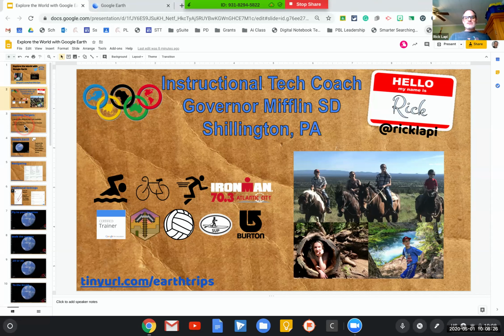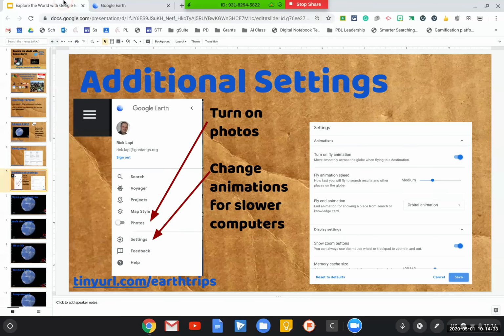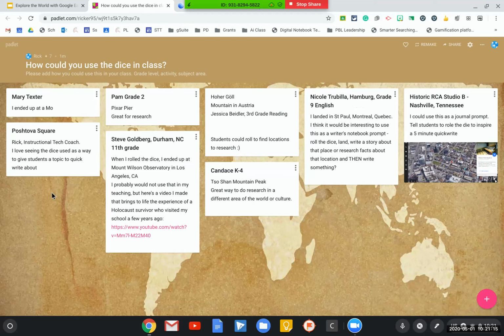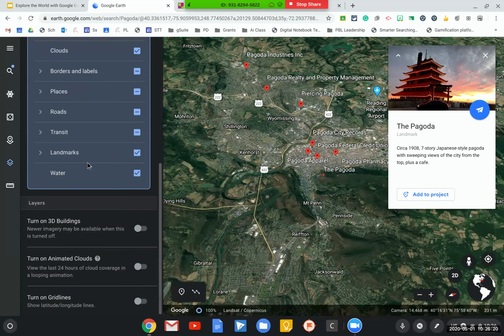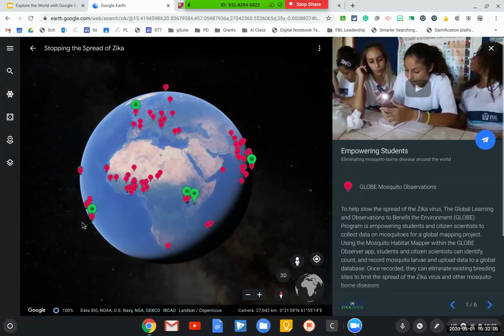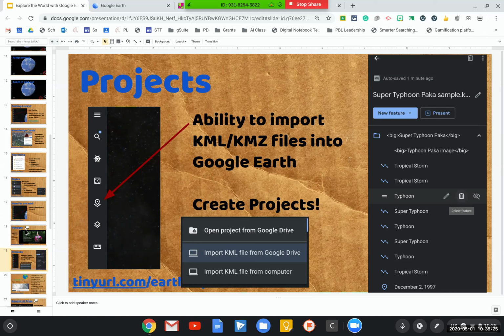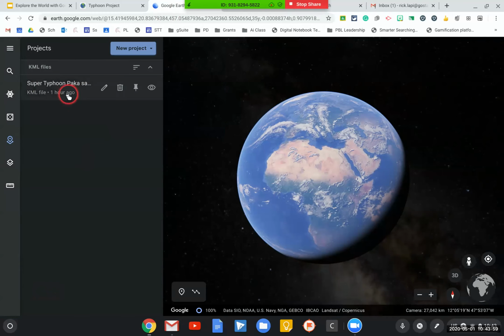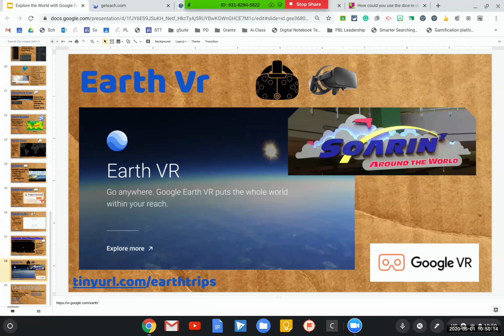Explore the World with Google Earth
Take your students around the world! This session will focus on Google Earth to help teachers learn how to enhance student activities and increase engagement in all subjects.  Learn about the great worldwide travel experiences you can share with your students right from the comfort of their homes.

Hosted by Rick Lapi, Governor Mifflin SD